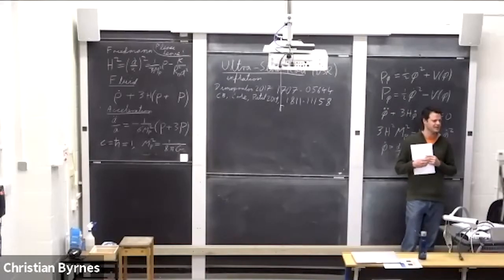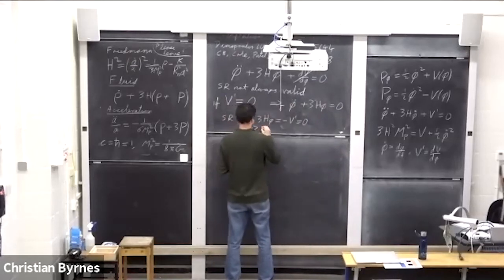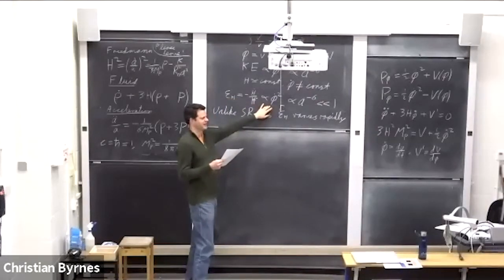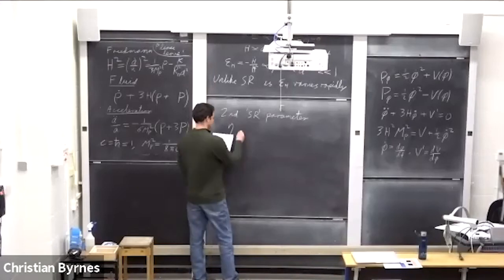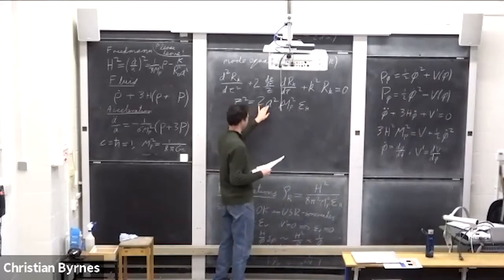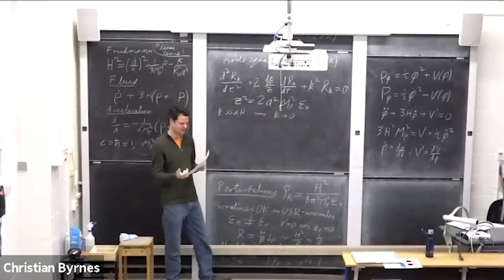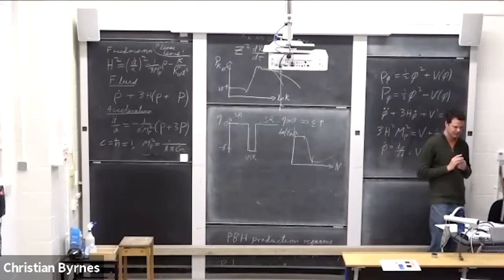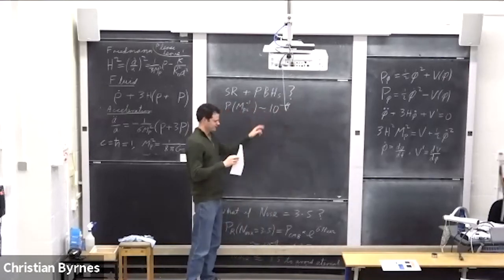Chris Byrnes: Lecture II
"Inflation and primordial black holes "

Chris Byrnes
(University of Sussex)